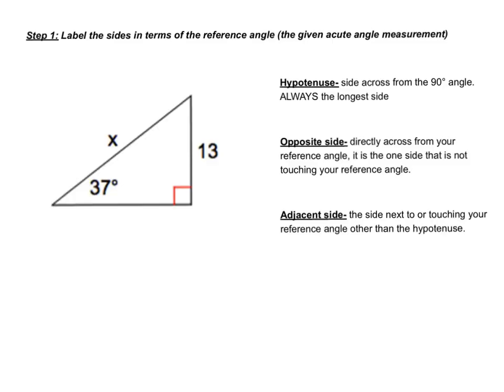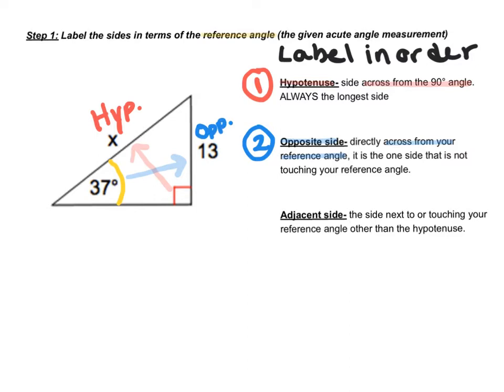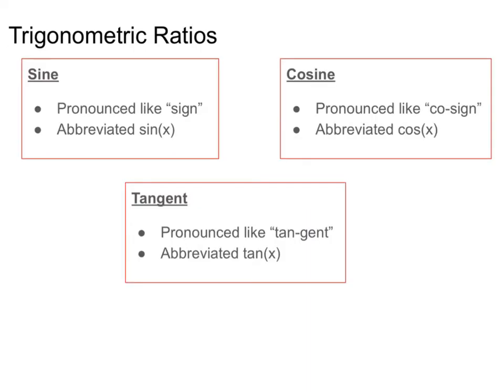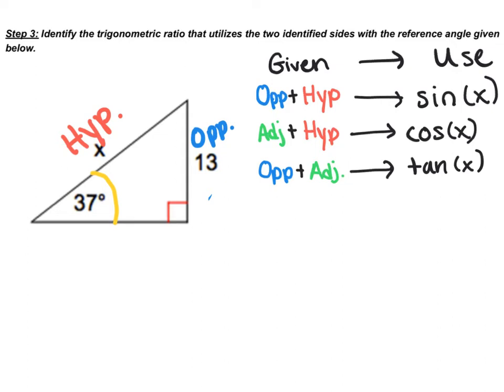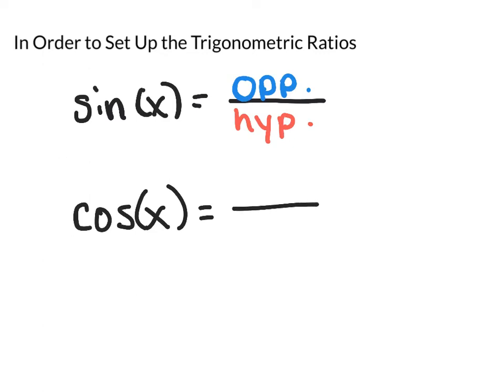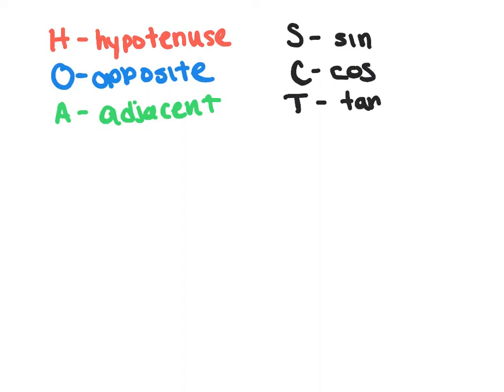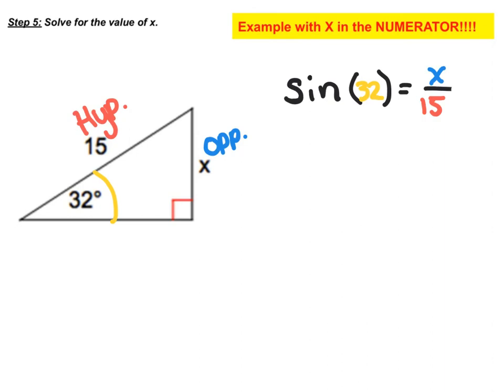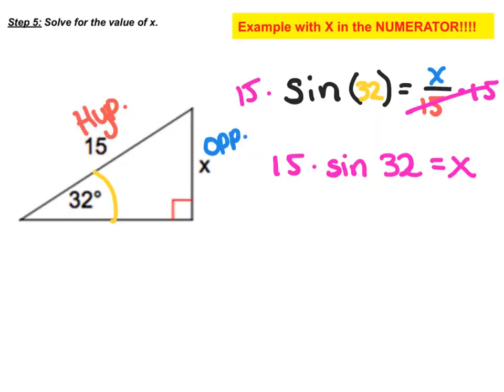Trigonometry Solving for a Missing Side with TI-84